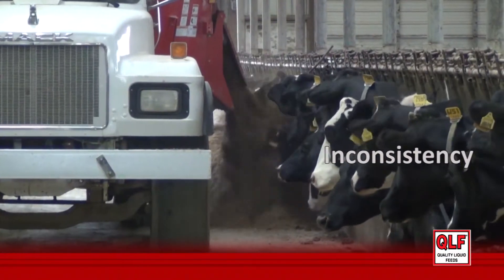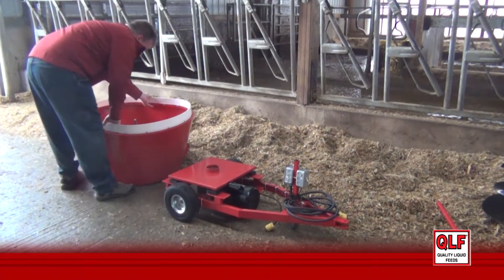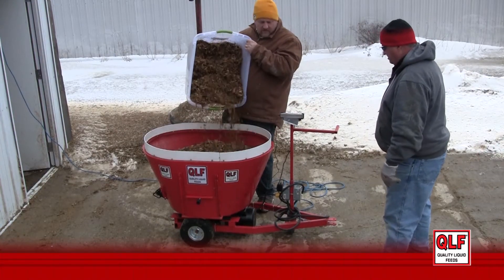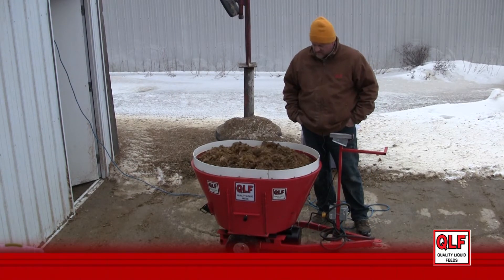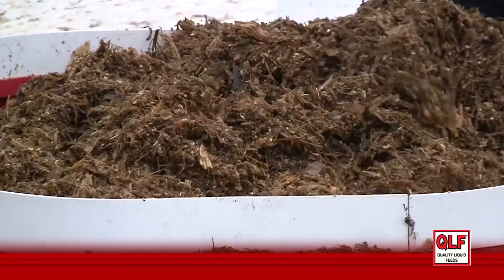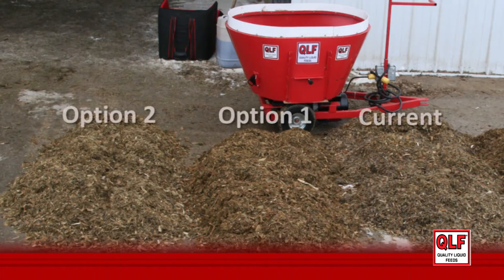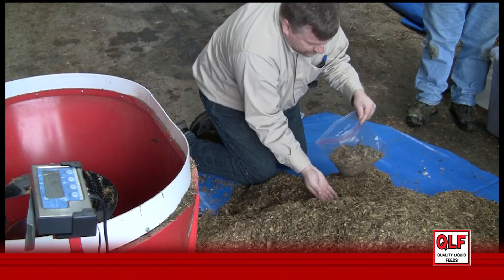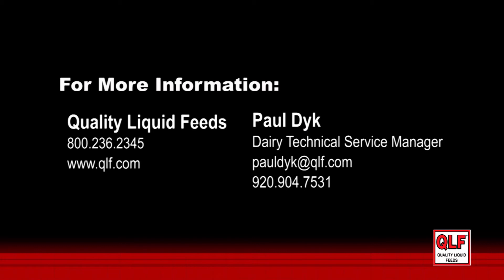QLF Q.I.C Program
Quality Investigation of Carbohydrates
On Farm Physical and Chemical Evaluation of TMR.